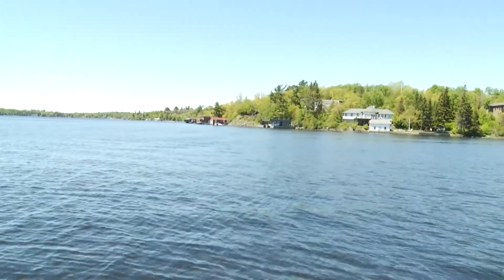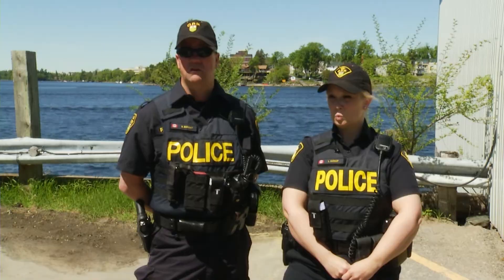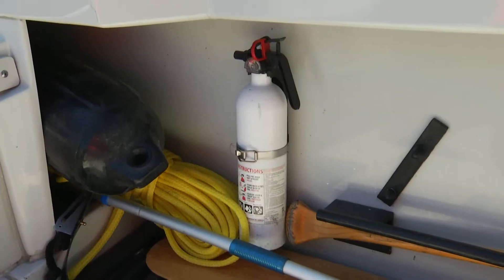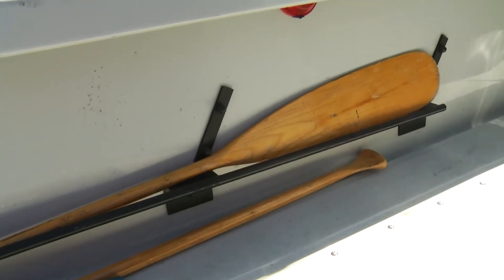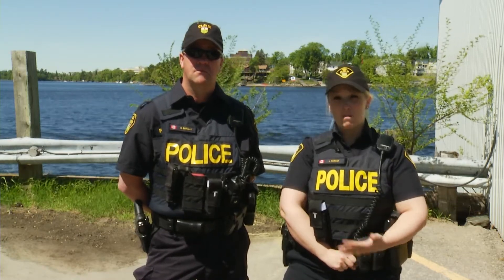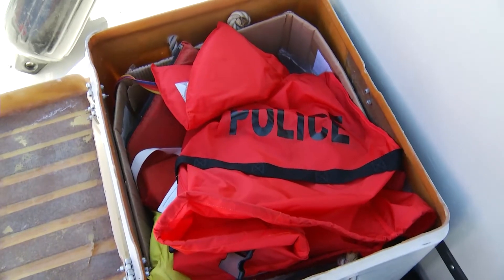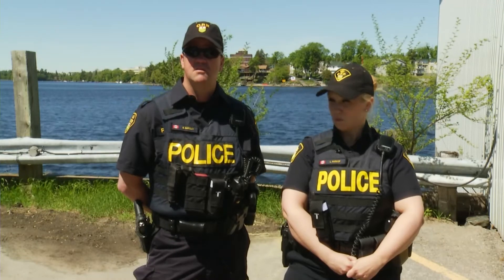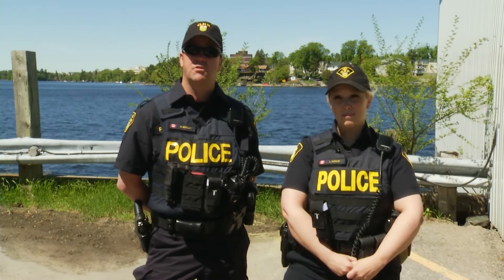Boating Safety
When out on the water remember these boating safety tips from the Kenora OPP.